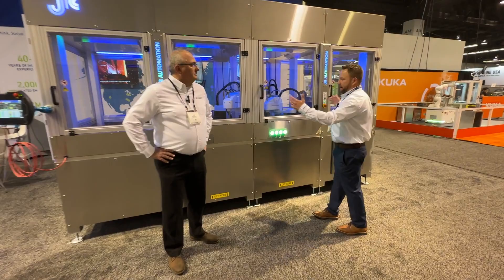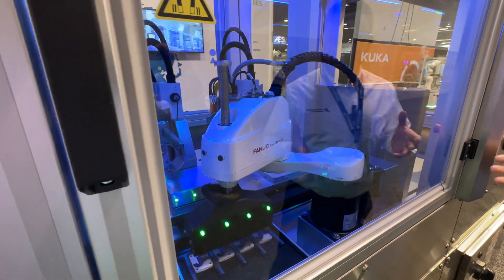FlexChassis® Modular Automation Platform Reveal at ATX West 2023 | JR Automation, a Hitachi Company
Join JR Automation CEO, Craig Ulrich and Sales Director, Shawn Smith for the reveal of the FlexChassis® Modular Automation System at ATX West 2023 in Anaheim, CA.